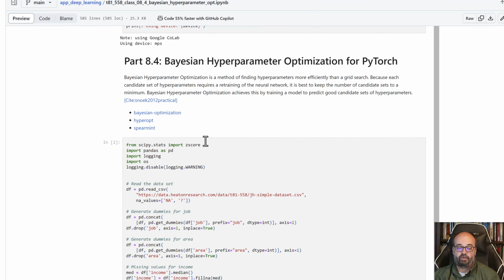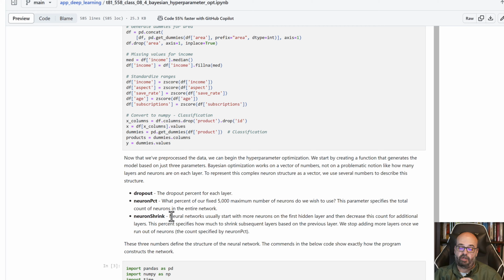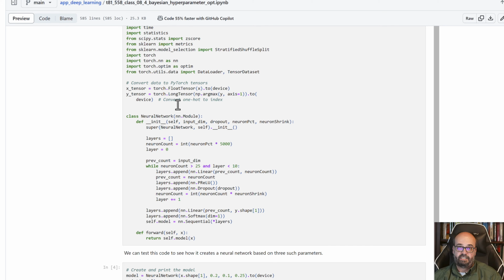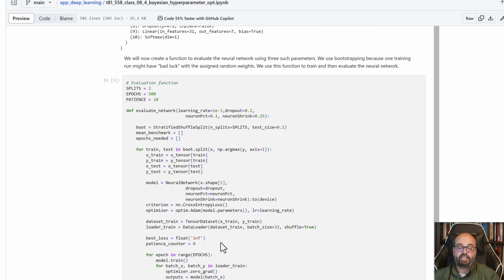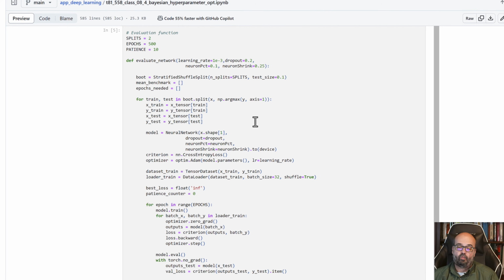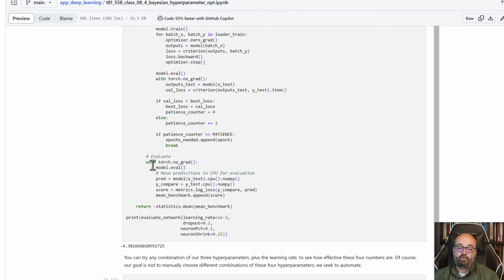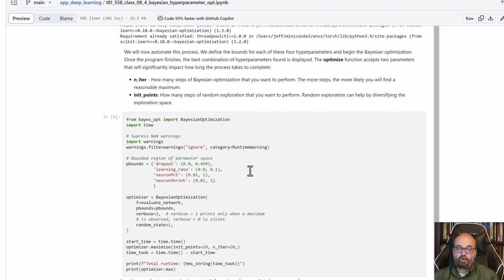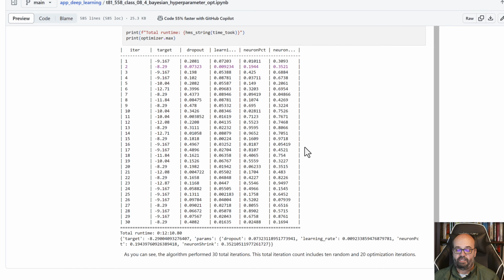Bayesian Hyperparameter Optimization for PyTorch (8.4)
Unlock the power of Bayesian optimization for refining your PyTorch models in this enlightening tutorial. Traditional methods for hyperparameter tuning, while effective, can often be time-consuming and computationally expensive. Enter Bayesian Hyperparameter Optimization - a probabilistic approach that aims to determine the best hyperparameters more efficiently, ensuring your models perform at their peak. In this video, we walk through the foundations of Bayesian reasoning in the context of PyTorch, guiding you step-by-step on how to integrate this technique into your deep learning workflow.

COURSE MATERIAL
📖 Textbook - Coming soon